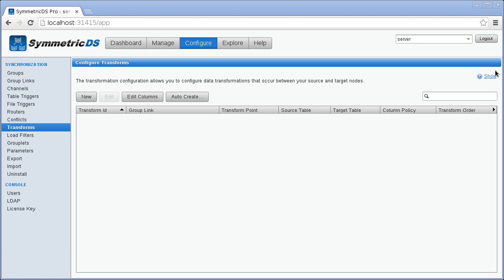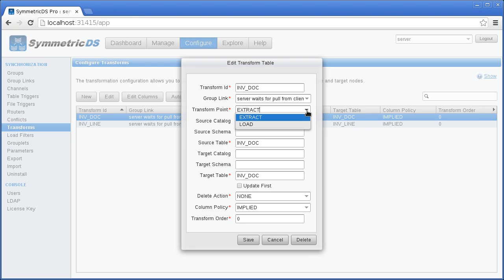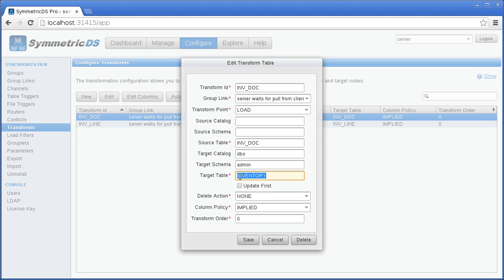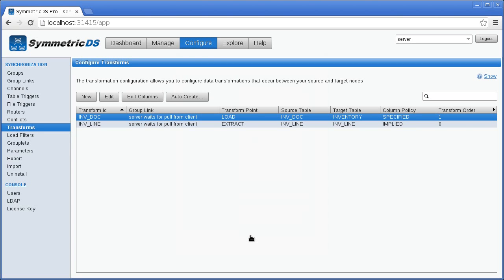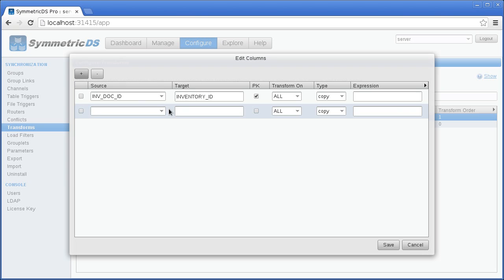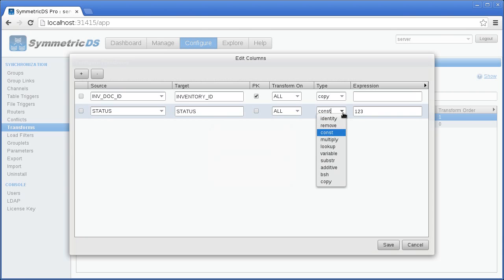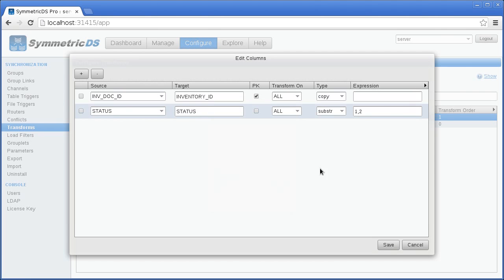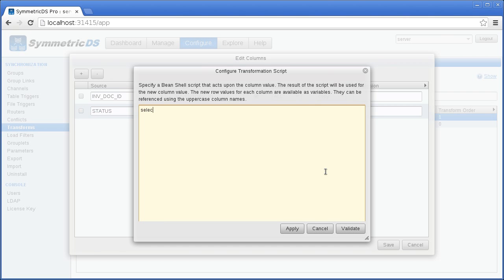SymmetricDS Pro Transformation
Walkthrough setup of data transformation on both the load and extract sides of data synchronization.  We show mapping columns, adding and removing columns, using constants and variables, manipulating data, multiplying rows, and custom scripts.